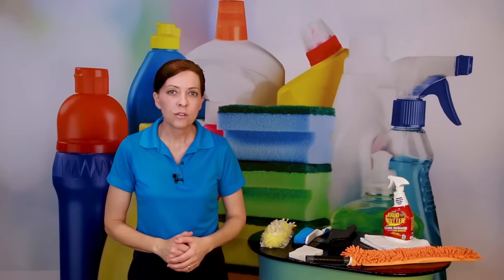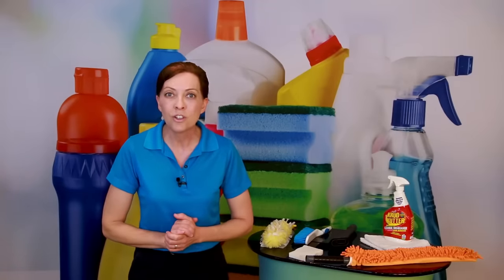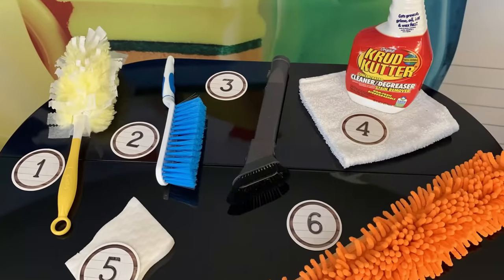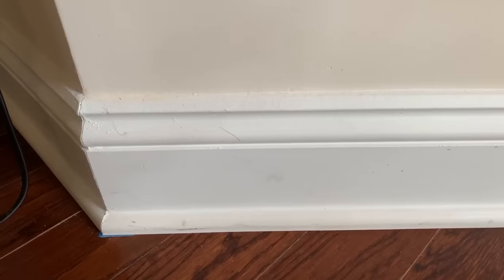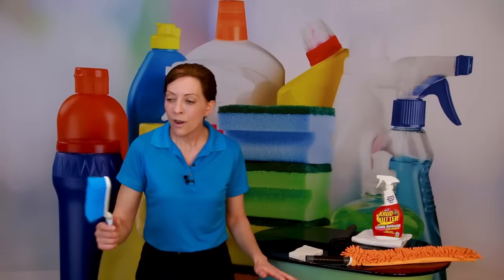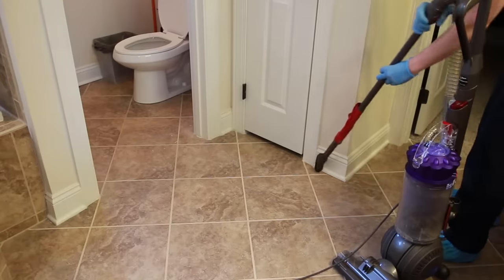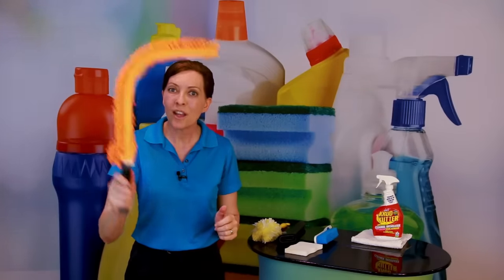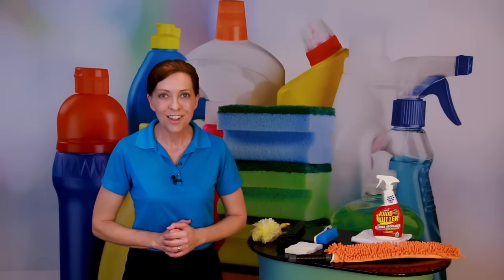How to Clean Baseboards the Easy Way (Professional Tips)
How to clean baseboards the easy way is a favorite cleaning question. Every house cleaner, Airbnb host, and homeowner wants to know how to clean baseboards the easy way.

Angela Brown says other common questions are: How do you clean baseboards with a bad back? How often should you clean baseboards? What do you clean baseboards with?

Swiffer Duster 360
Soft Bristled Brush for Dog & Cat Hair Filled Baseboards
Vacuum Attachment Brush With Universal Connector Fit
Mr. Clean Magic Eraser
20 Foot High Reach Dusting Kit
Bendable Duster

0:00 - Intro - Meet Angela Brown, The House Cleaning Guru
0:07 - How often should you clean baseboards?
0:48 - Why it's important to know how to clean baseboards
1:13 - Why cleaning baseboards (skirt boards) is important
1:45 - Why baseboards are painted with semi-gloss paint
2:04 - The easiest, quickest, fast tool to clean baseboards
2:20 - Cleaning tar and nicotine from baseboards
3:23 - Dusting baseboards in maintenance mode
4:00 - Using the soft-bristled brush for removing dog hair
4:39 - When to use the vacuum hose attachment for baseboards
5:23 - When to use an eraser sponge-like Magic Eraser
5:38 - Secrets to remove scuff marks from baseboards
6:05 - Extender dusters if you have a bad back and can't bend over